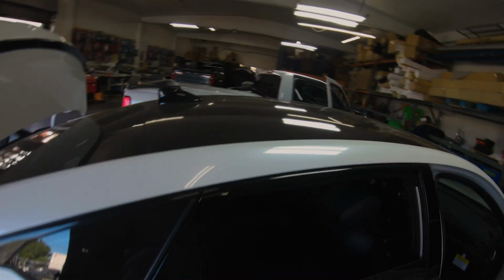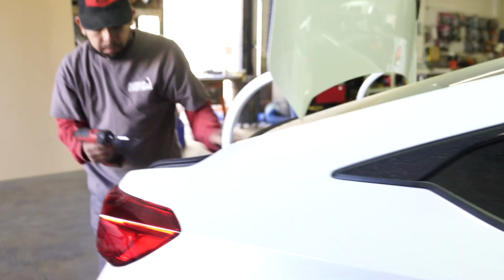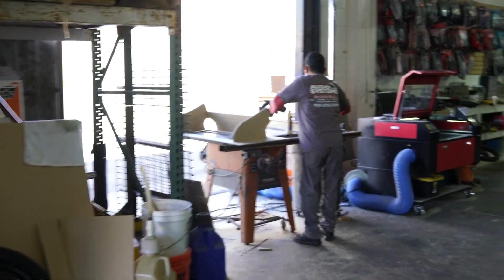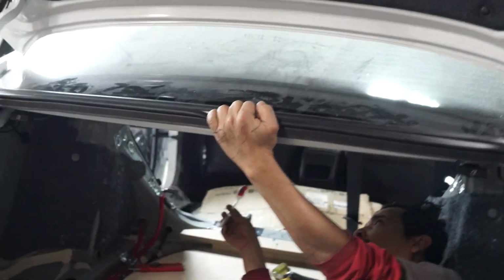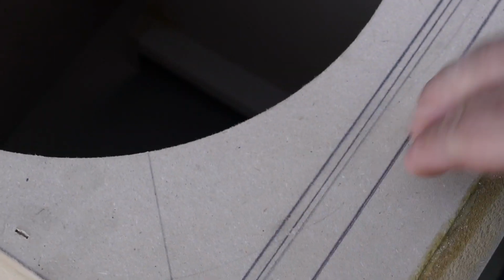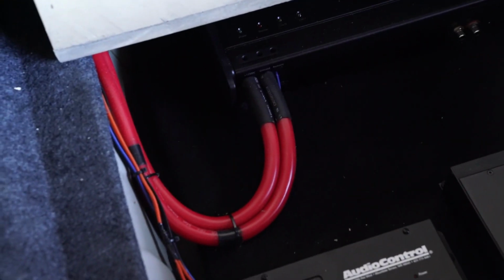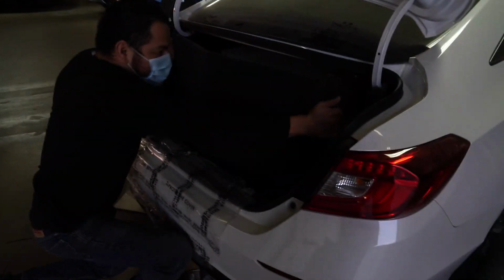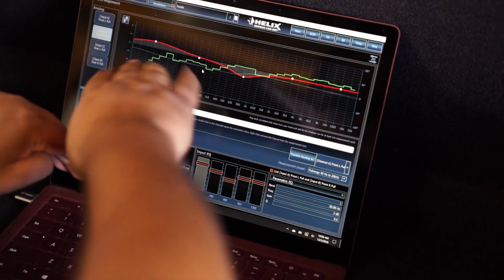2020 Honda Accord, Audiofrog, modern blow through 2 JL W6V3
this vehicle got equipped with audio frog gs series component 2 way setup all the way around. Powered by a Arc audio x2 450/4, for the subwoofer setup we did a JL audio 1200.1 slash.